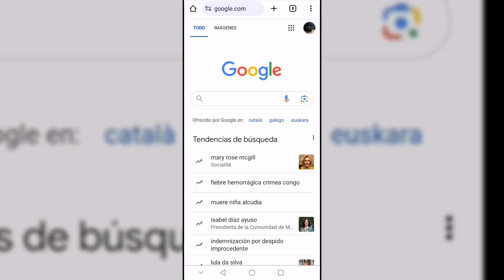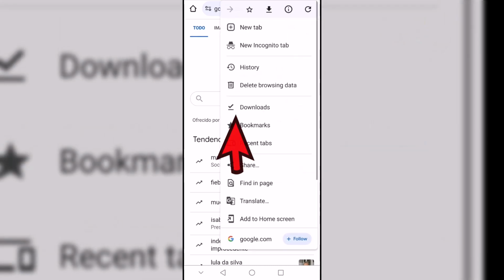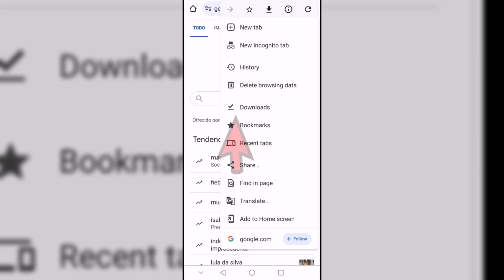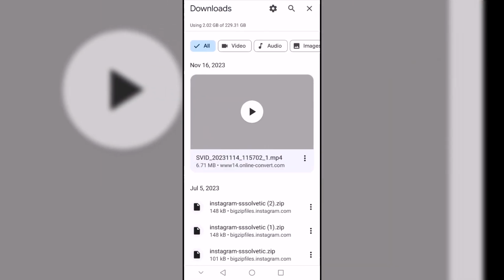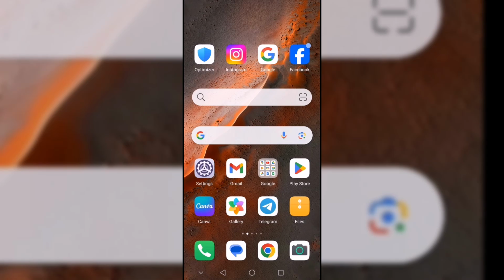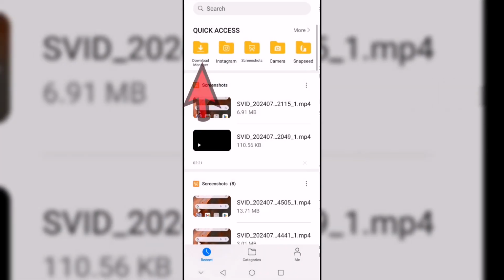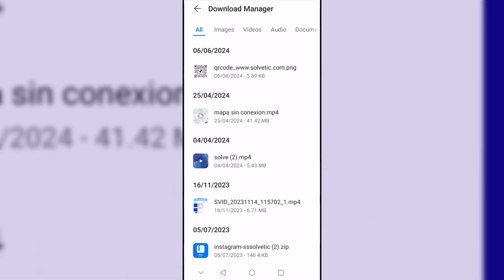Where are Chrome Downloads on Android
Hello everyone! Welcome to another video from the Solvetic channel, where we always strive to provide you with practical and effective solutions for your tech problems. Today, we're going to cover a very useful topic for mobile users: Where to find Chrome downloads on Android?
In this video, we'll guide you step-by-step on how to locate the files you've downloaded using Google Chrome on your Android device. This will help you easily find, open, and manage your downloaded files.
 how to open downloads in chrome android, access downloads in chrome android, view downloads in chrome android, find downloads in chrome android, open downloaded files in chrome android